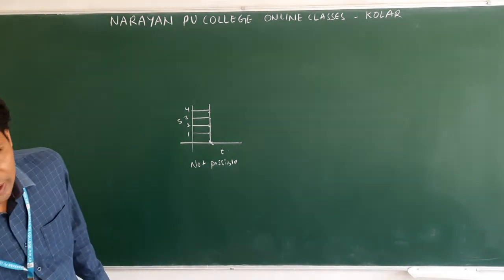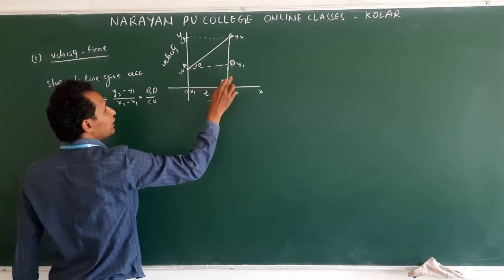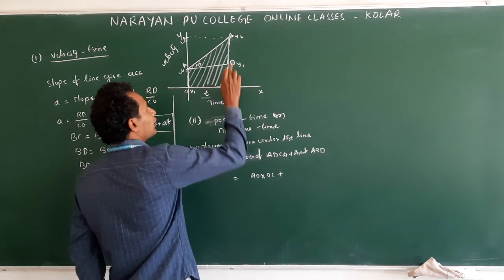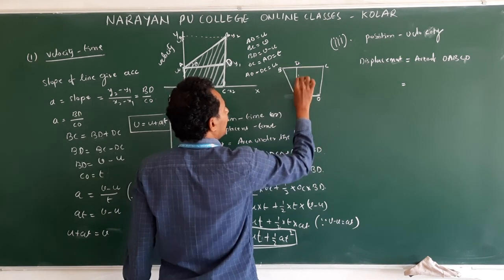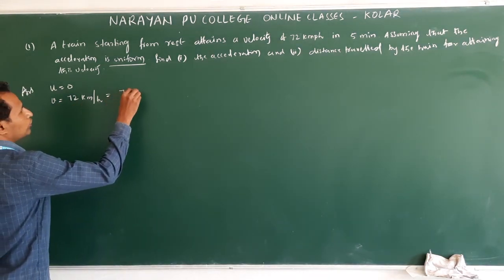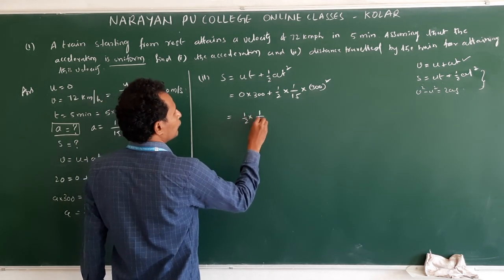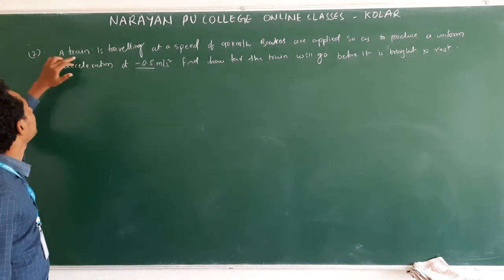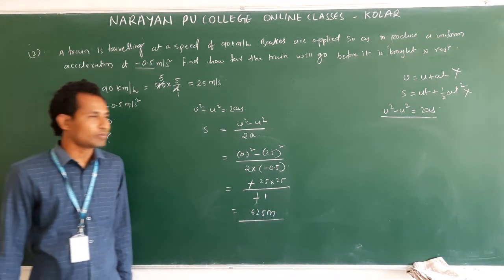1st PUC - BRIDGE COURSE - PHYSICS - MOTION - PART - 4